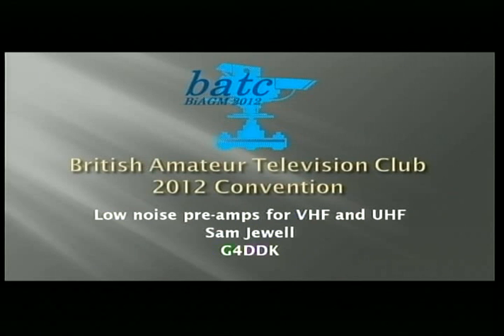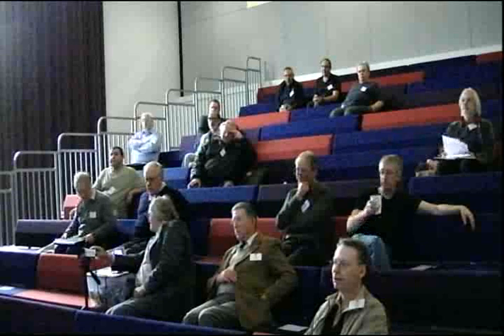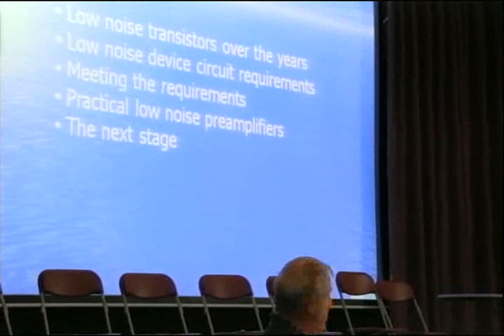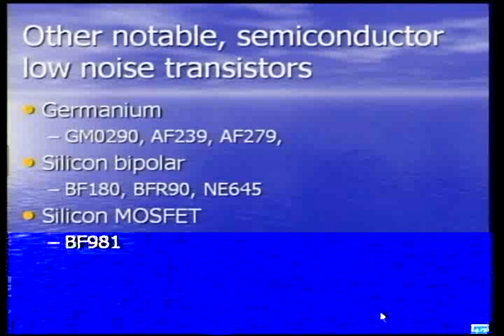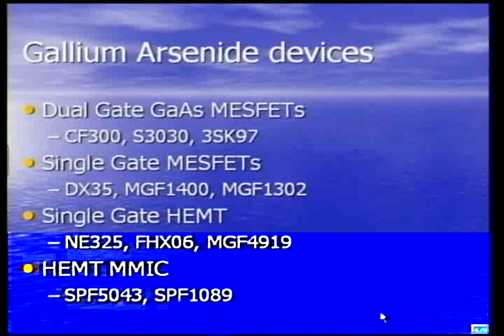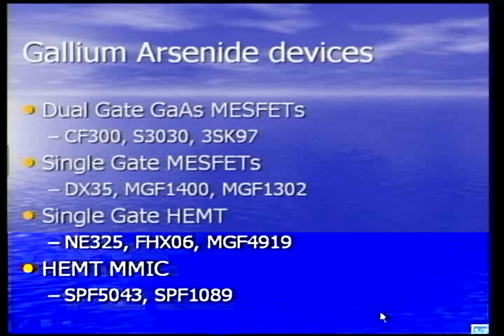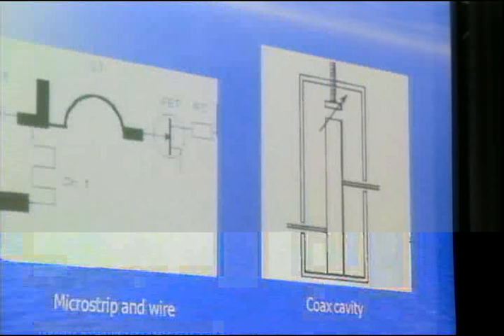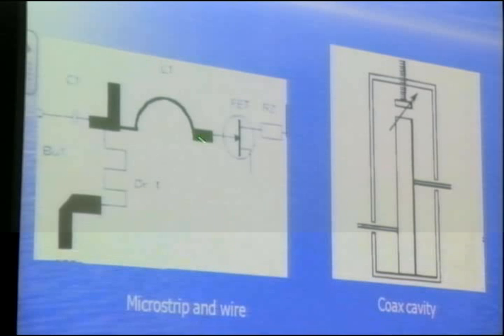BATC CAT12 - Pre-amps for VHF and UHF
Sam Jewell, G4DDK, presents the theory and practice behind designing good low noise VHF and UHF pre-amps.